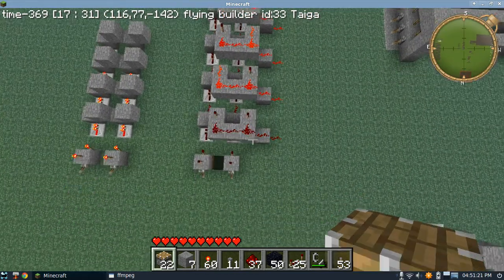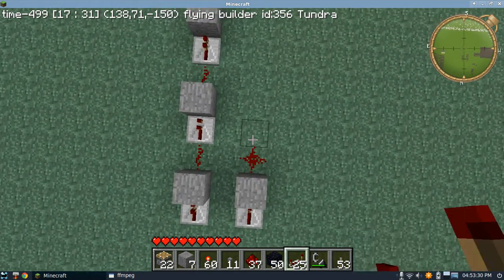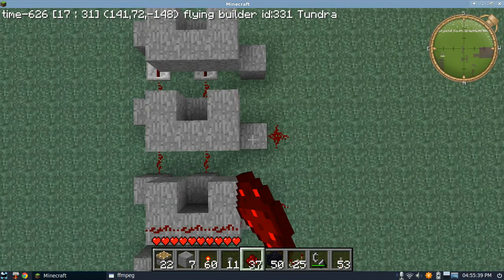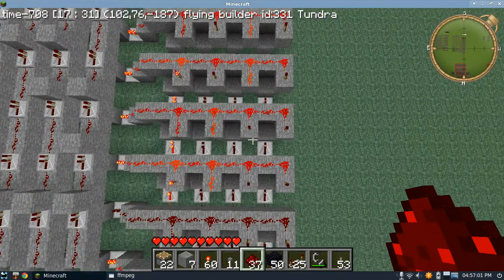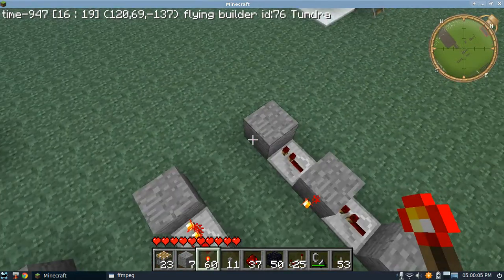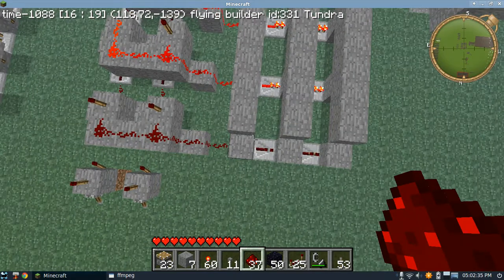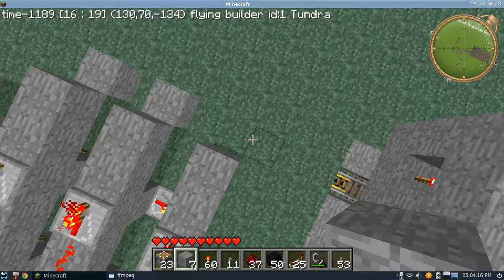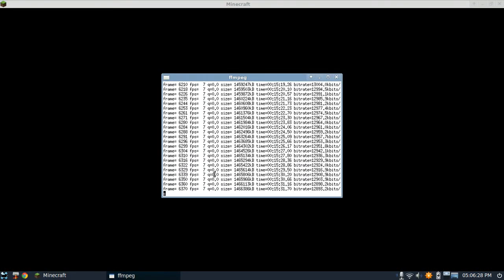7 segment display explained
This is a video explaining how my 7 segment display works.